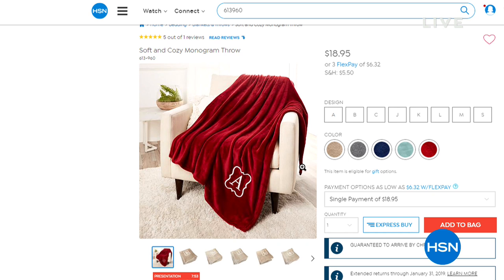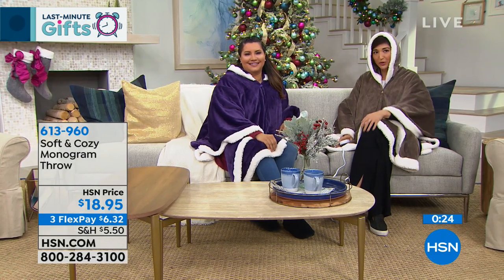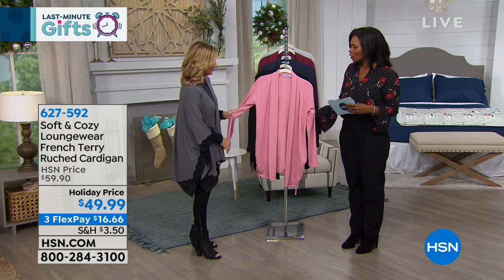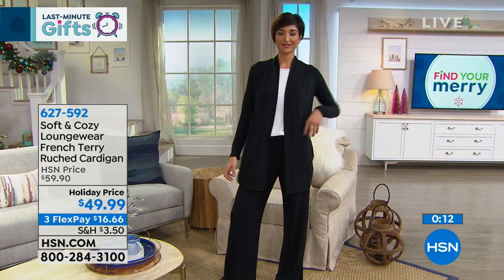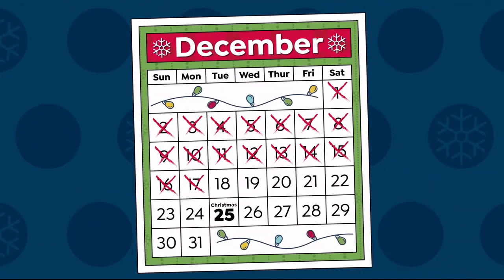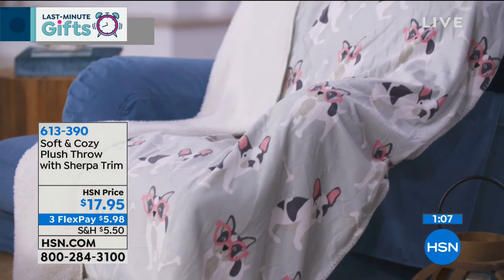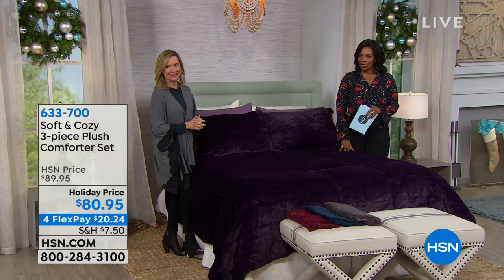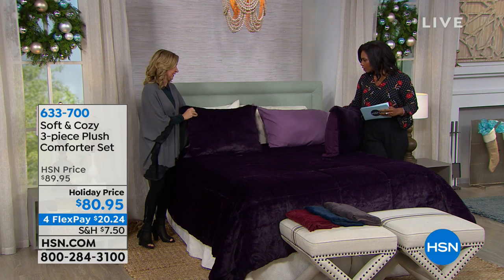HSN | Soft & Cozy Gifts 12.19.2018 - 04 AM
Shop HSN's exclusive collection of plush home and fashion accessories to stay warm on those cold winter nights.  This rich comfortable line of bedding, giftables and wareables  features an incredibly soft look and feel with rich colors and patterns.